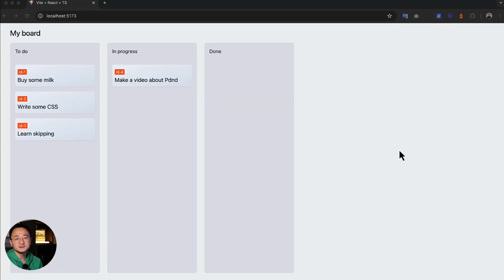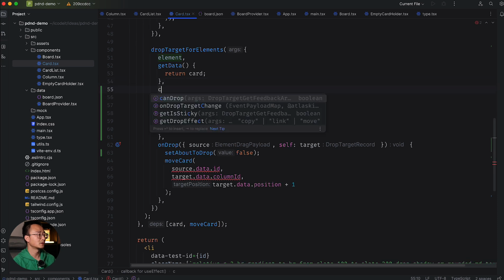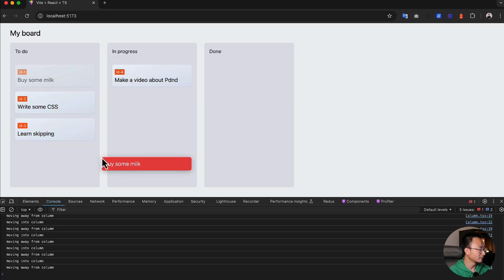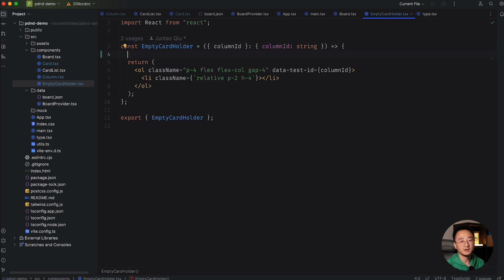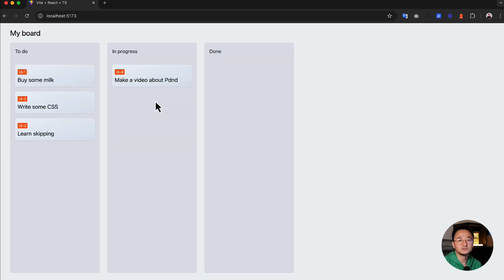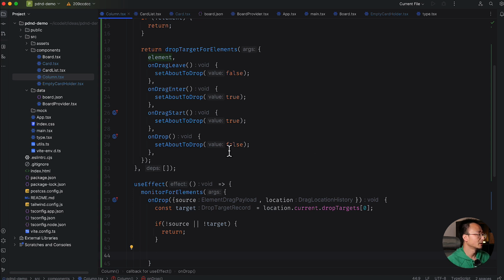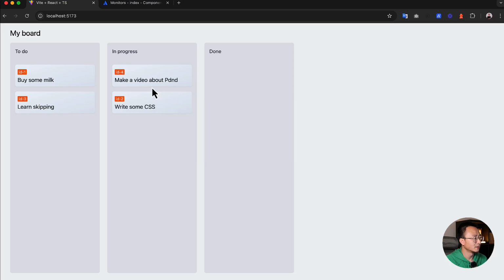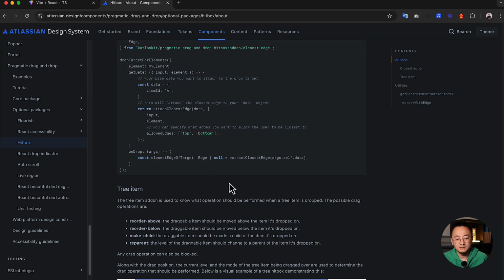Pragmatic Drag and Drop in React – The Monitoring API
In the third installment of our drag-and-drop series, we delve into the crucial aspect of monitoring drag-and-drop interactions within your React applications. Monitoring these interactions ensures a responsive and intuitive user experience, giving you the ability to track and react to drag events as they unfold.

We’ll start by reviewing what we’ve implemented so far, then explore how to visually indicate when a card or column is being dragged over. We’ll cover the use of card placeholders to enhance visual feedback, and dive into the Monitoring API to validate data as cards are moved. Finally, we’ll demonstrate how to efficiently move cards within a column, ensuring that your application remains both functional and user-friendly.

**Timeline:**

- 00:12 - What we have built
- 01:16 - Indicate dragging over a card
- 06:23 - Indicate dragging over a column
- 13:11 - Indicate on empty column
- 18:42 - Move with card placeholder
- 19:40 - Monitoring API
- 24:07 - Validate data
- 28:13 - Move card inside a column
- 32:25 - Wrapping up

As we progress, you’ll gain insights into how to refine the drag-and-drop experience in your React projects, ensuring smooth, real-time interactions that keep users engaged.

Remember, clean code is key to maintainability. Let’s continue improving together!